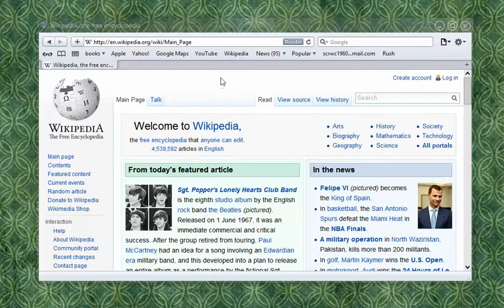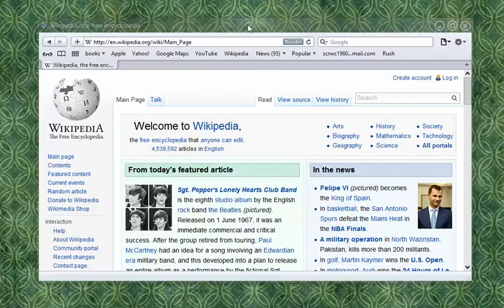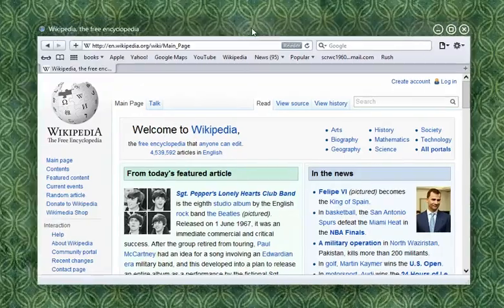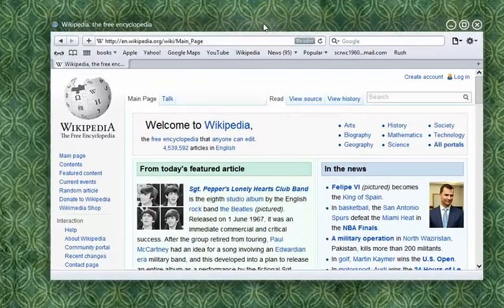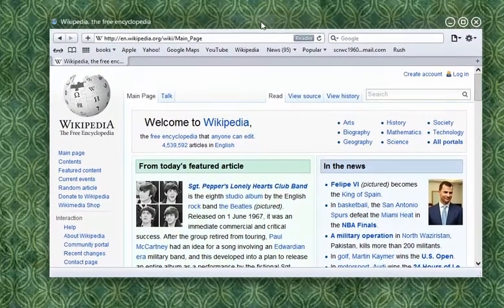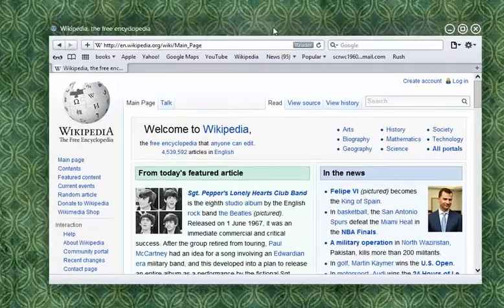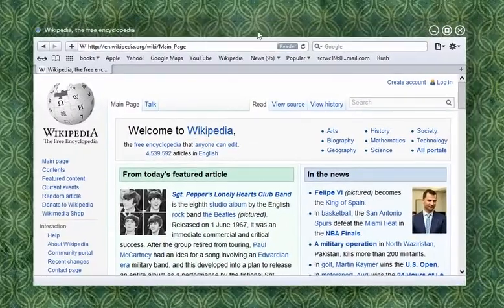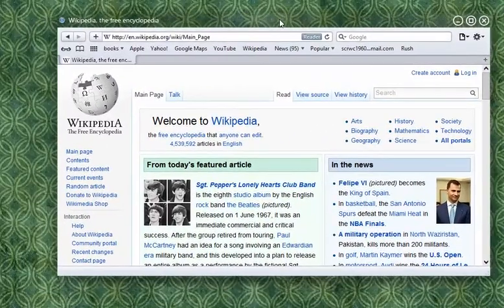window resizing and moving